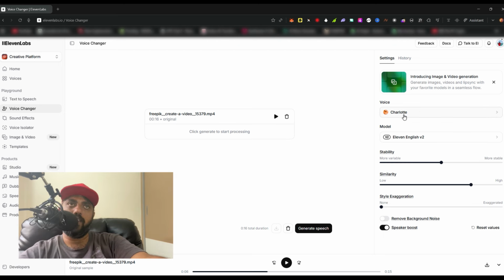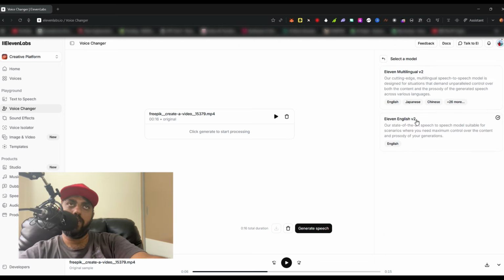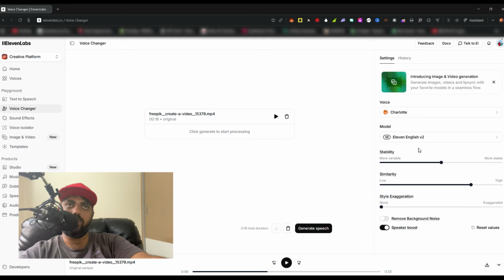How I Clone ANY Voice with AI in 60 Seconds (ElevenLabs Tutorial)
Want to change your voice in existing videos without reshooting? In this ElevenLabs AI tutorial, i will show you exactly how faceless content creators use AI voice cloning to replace audio while keeping perfect lip sync and timing. This isn't my real voice!

In this video, I break down a complete AI voice cloning workflow using ElevenLabs that allows you to:

✅ Clone any voice using just a 60-second audio sample
✅ Replace dialogue without re-recording your video
✅ Test multiple voice styles and tones from a single edit
✅ Localize content effortlessly for different languages and audiences
✅ Maintain perfect lip-sync and timing with existing visuals

⏱️ TIMESTAMPS

0:00 – Intro & live demo
0:15 – Why faceless creators rely on AI voices
0:45 – ElevenLabs setup walkthrough
1:30 – Voice cloning process (step-by-step)
3:00 – Replacing audio in an existing video
4:15 – Pro tips for natural-sounding results
5:00 – Real-world use cases for creators & agencies

🛠️ TOOLS USED

• ElevenLabs – AI voice cloning platform
• Your video editing software
• Optional audio processing tools

Perfect for content creators, ad agencies, video editors, faceless YouTube channels, multilingual creators, and anyone who wants to iterate faster on videos without constant reshoots.

💬 Comment if you want more AI video & editing workflows.